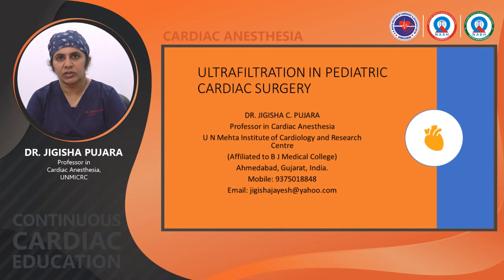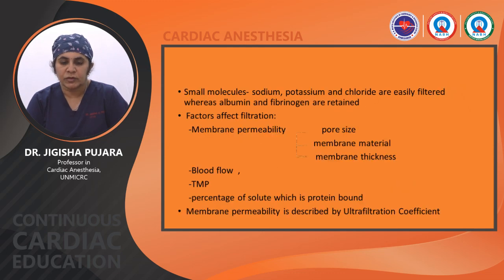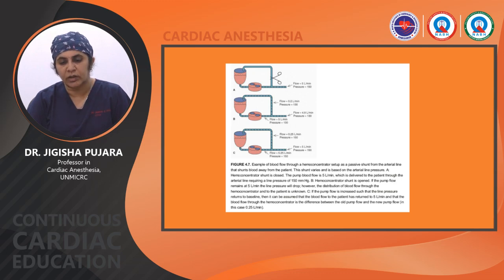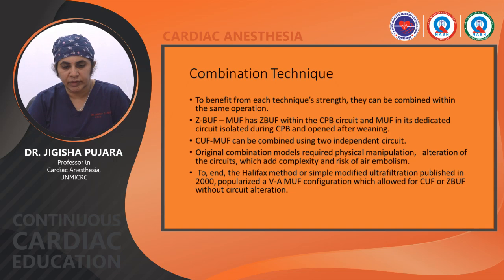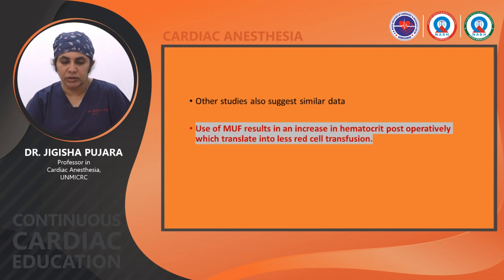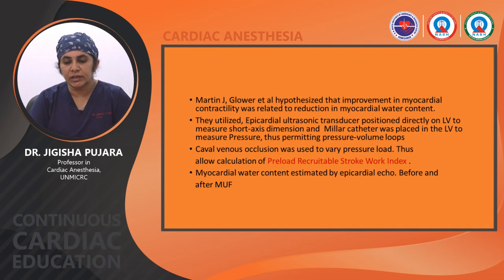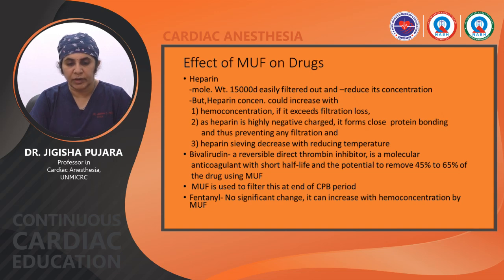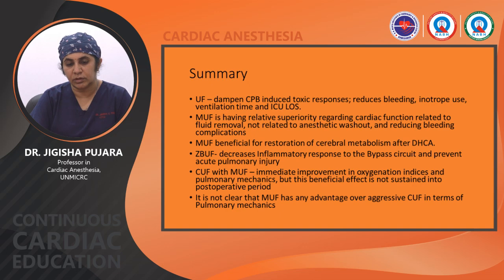Ultrafiltration in Pediatric Cardiac Surgery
ULTRAFILTRATION IN PEDIATRIC CARDIAC SURGERY PRESENTED BY DR. JIGISHA PUJARA